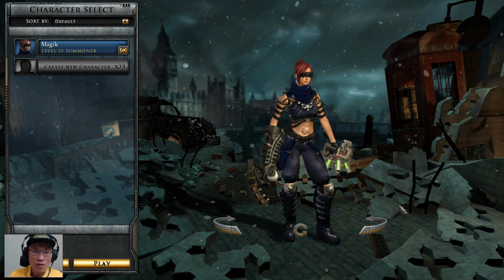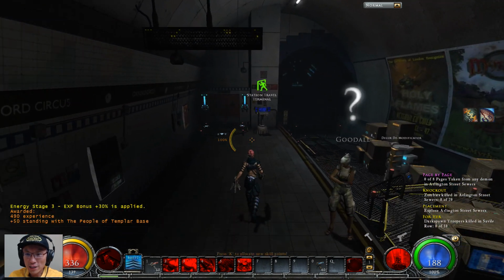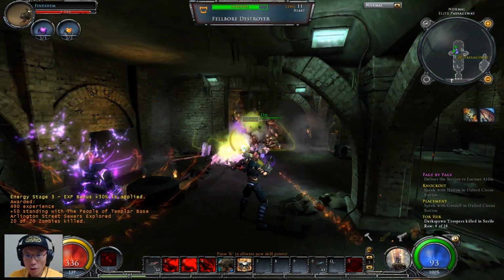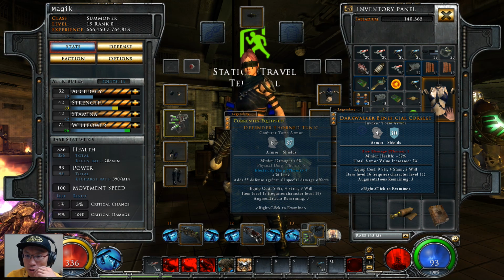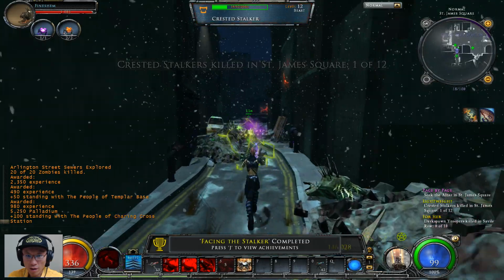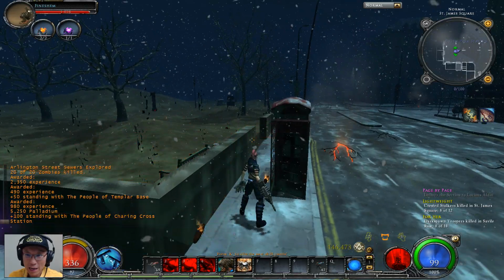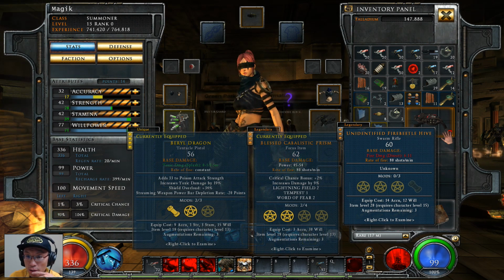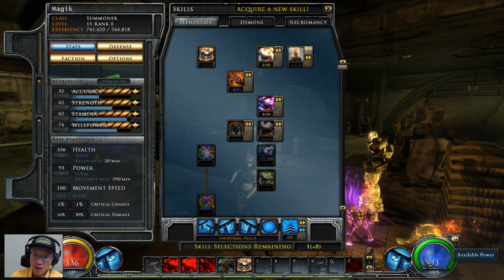[Hellgate: London] I Stalk the Stalkers / Let's Play Summoner (Steam)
After a long day at work, the best thing to do is to mindlessly take down demons. Last evening, I have crafted a wonderful gear. Today, I am giving it a test drive!